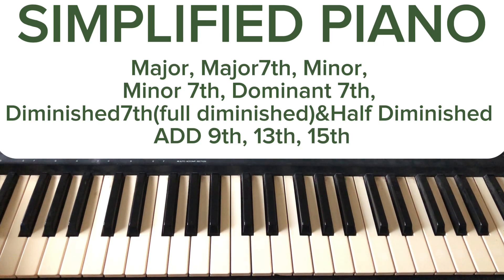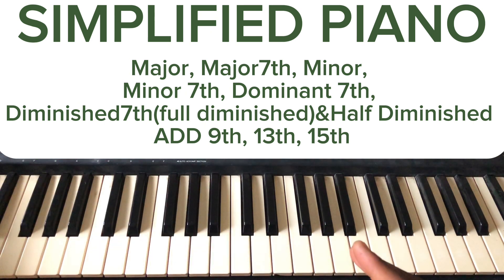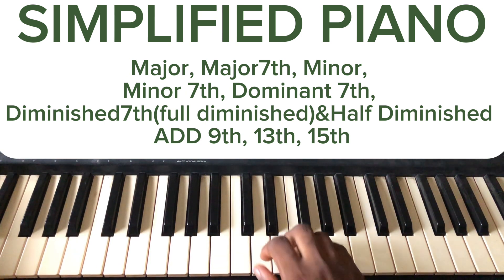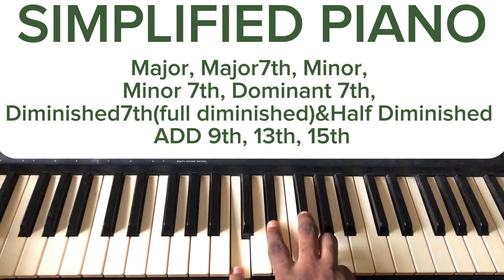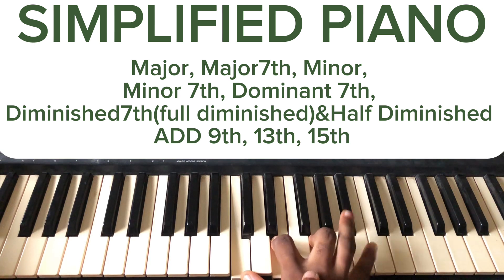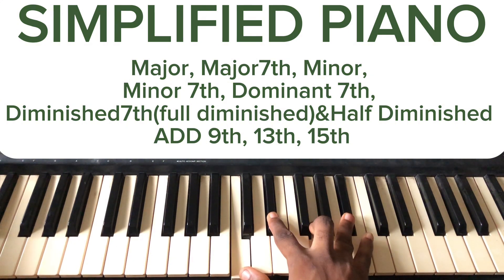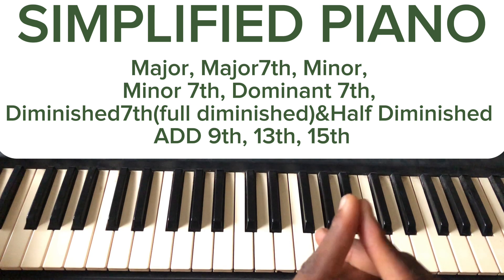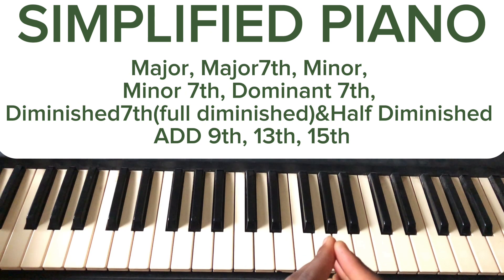HOW CHORDS ARE BUILT(FORMATION OF CHORDD)